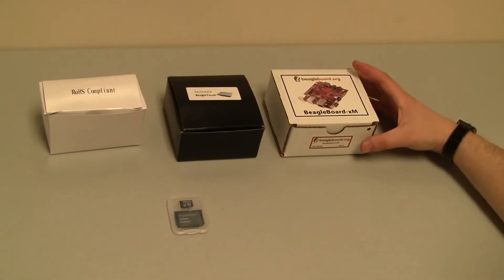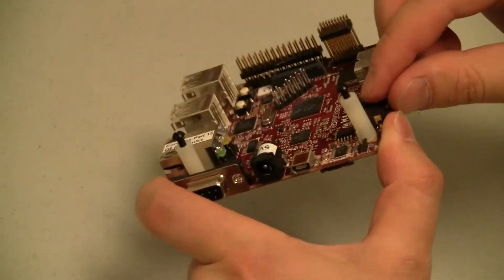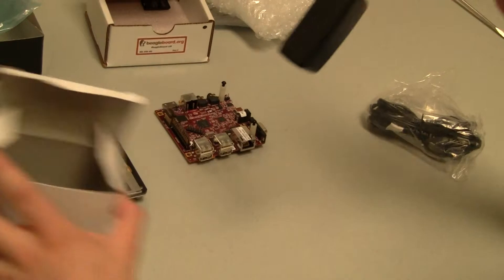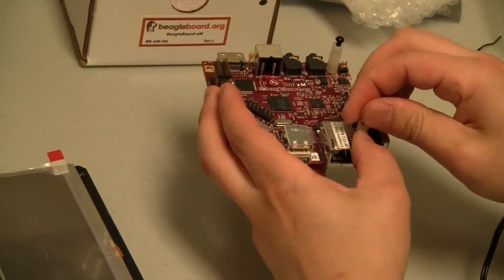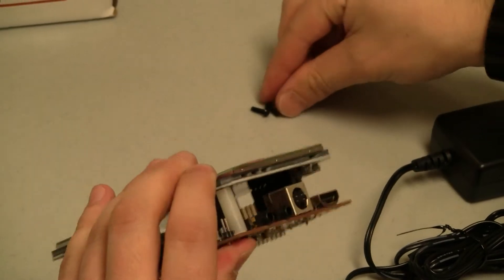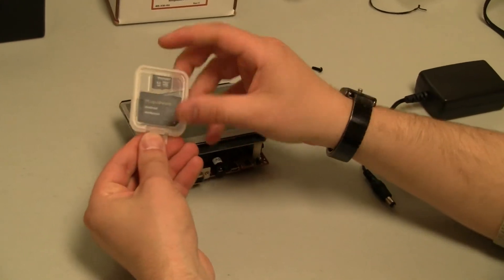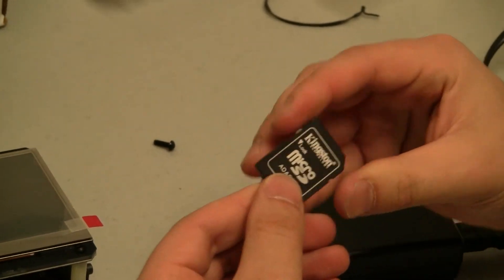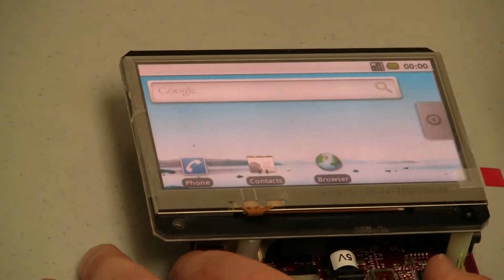Mounting a Liquidware BeagleTouch on a BeagleBoard xM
Here's a video showing how to mount a BeagleTouch on a modified BeagleBoard xM with an Android Ambrosia SD card by Liquidware.